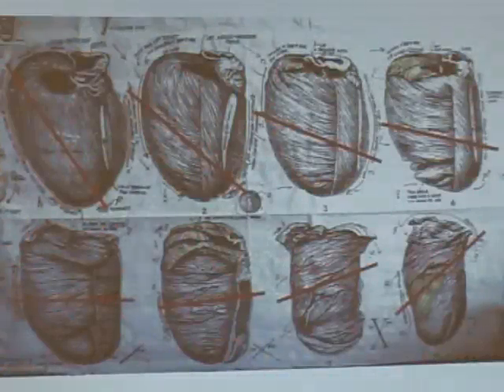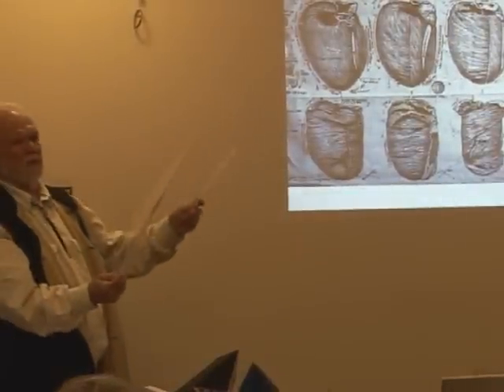Frank Chester at Freeman College UK Part 6